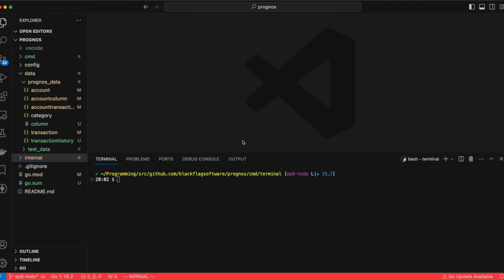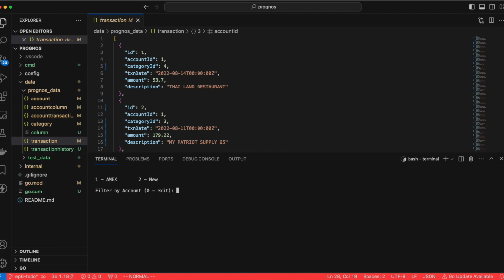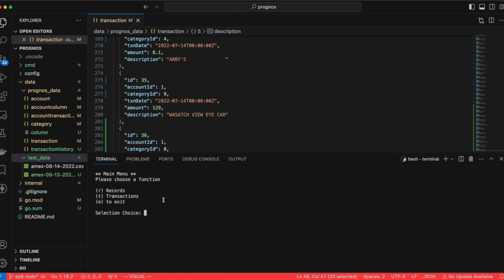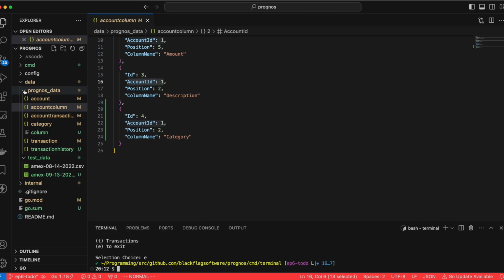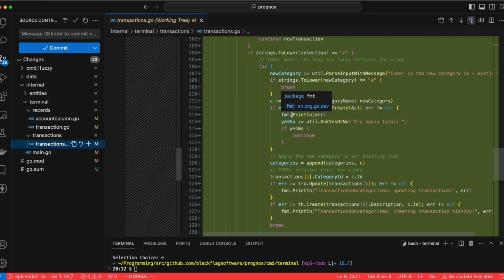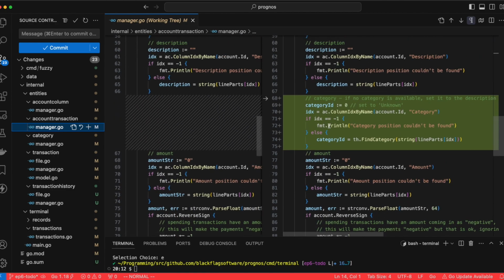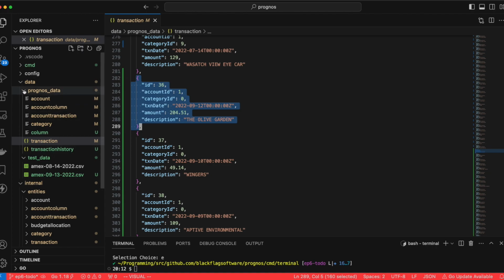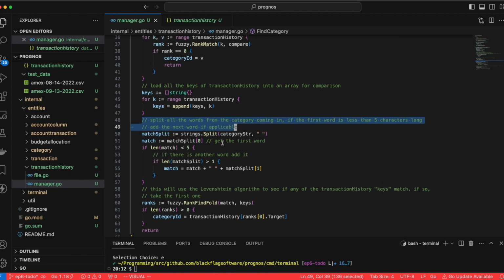Learning Go, hand-on experience: Ep6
Now that we are loading transactions, lets tackle the category, how can you budget every month with no categories.  We will solve how to save and apply categories for future transactions.